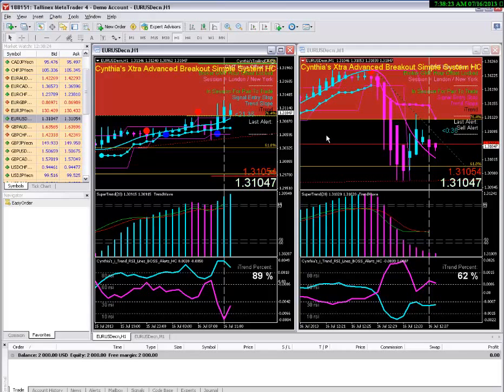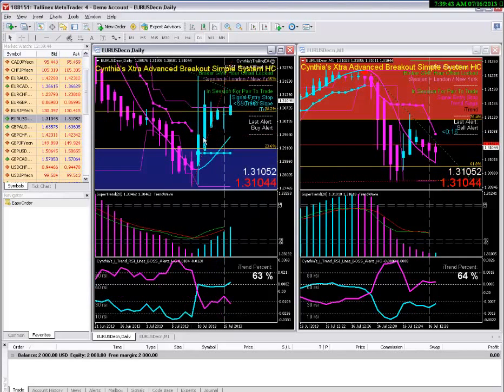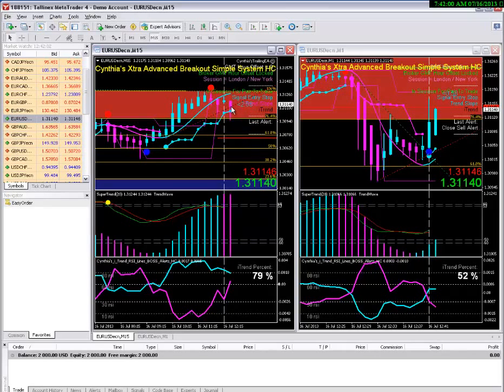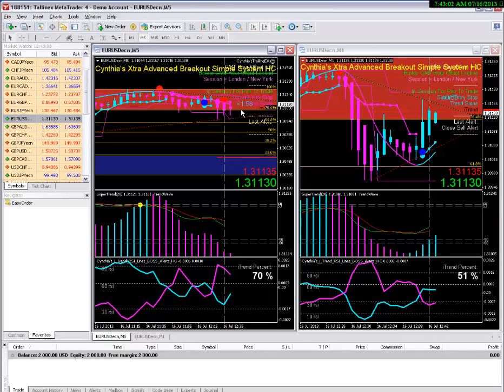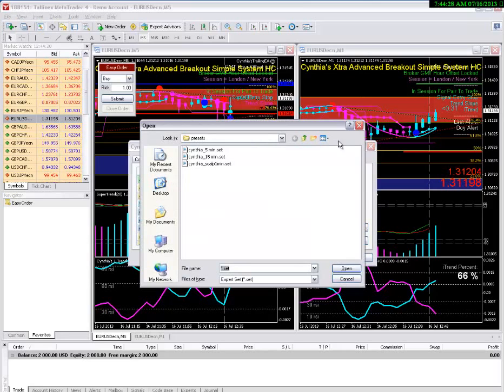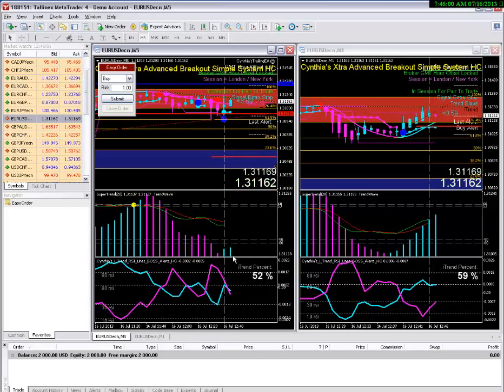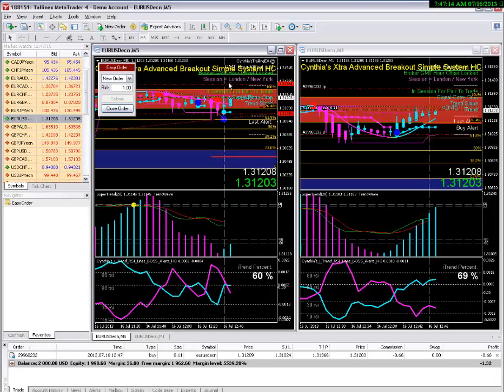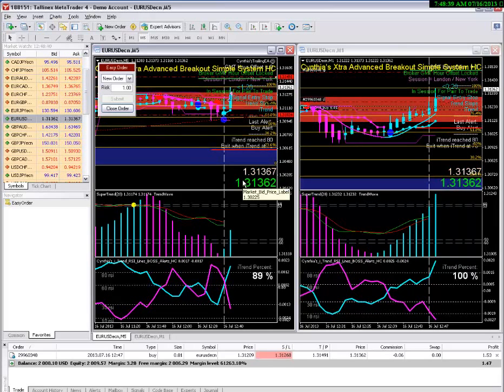Overview of Cynthia's new Xtra Advanced Breakout Simple System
NEW IN 2021!  XTRA ADVANCED UPGRADE AVAILABLE!

Forex Trading has never been so profitable!

Cynthia's new Xtra Advanced Breakout Simple System will take your trading to new levels of profitability.  Almost everything is semi-automated, to keep your emotions out of your trading decisions!

easy forex,
forex trading made easy,
simple forex,
forex trading,